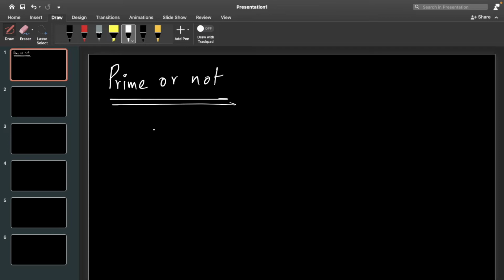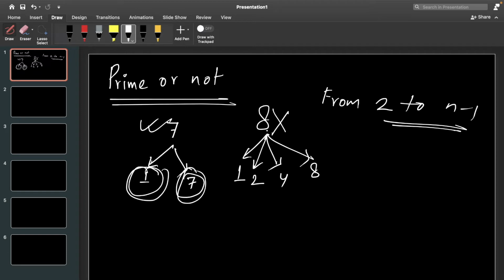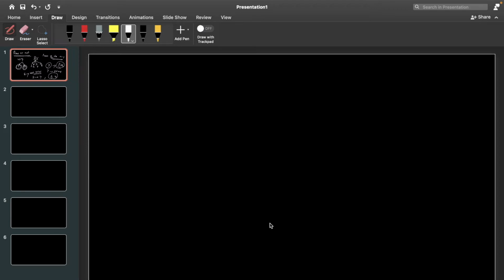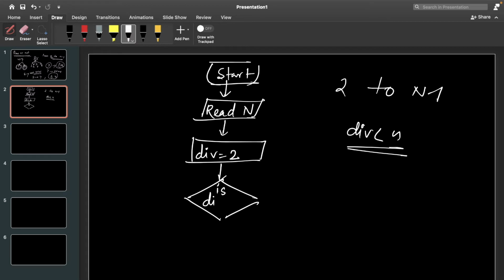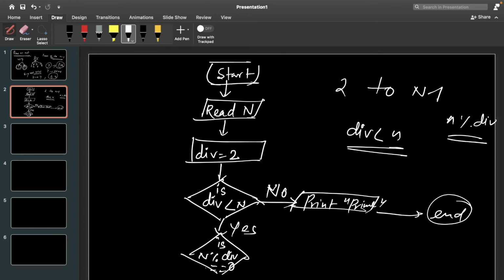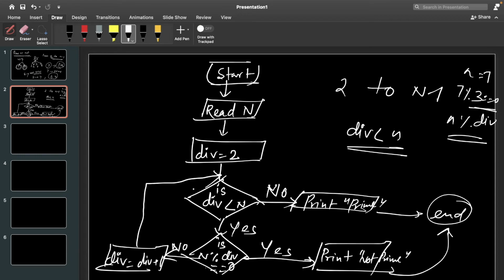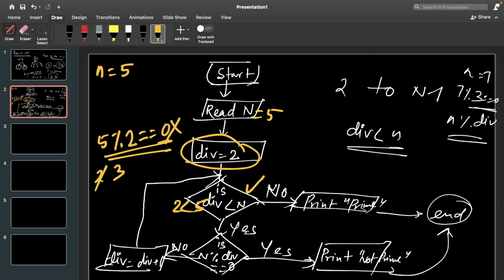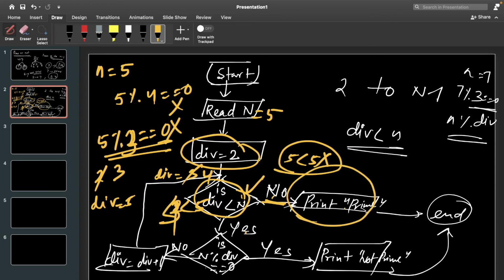1.5 Flowchart - Check if a number is prime or not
Flowchart - Check if a number is prime or not